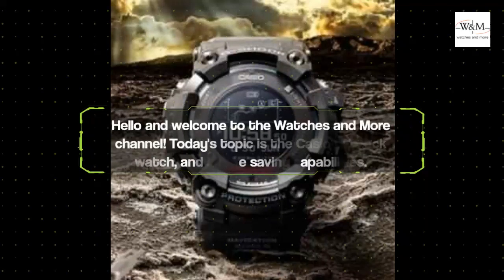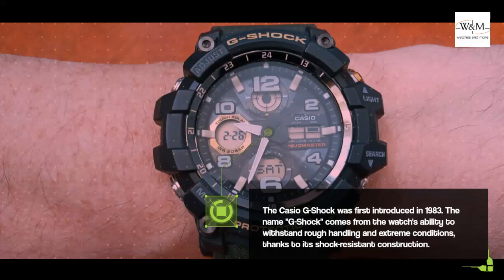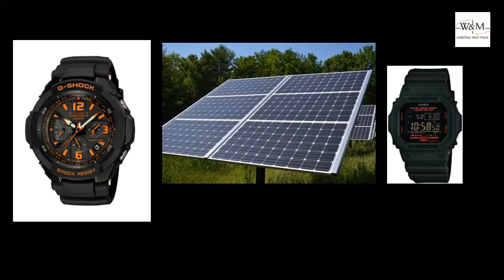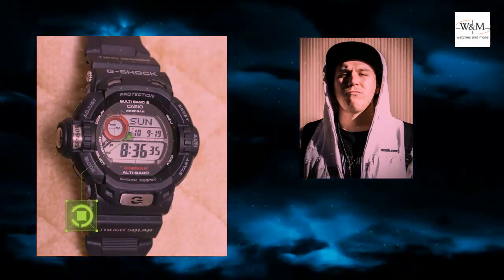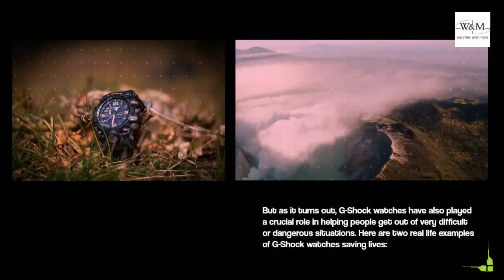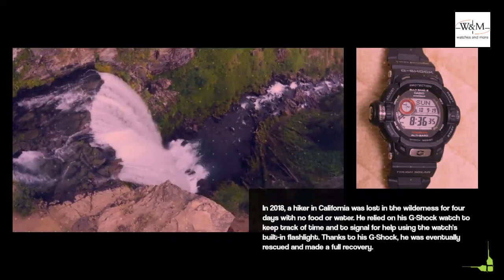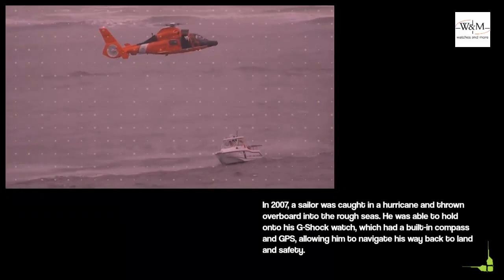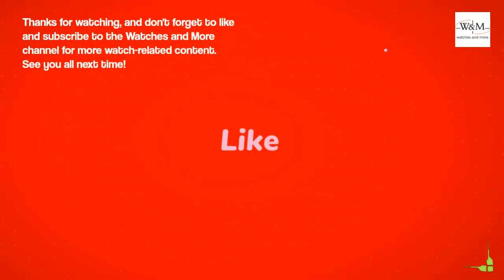Casio G-Shock: The Watch That Could Save Your Life!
In this video, we'll take a look at the Casio G-Shock watch and see if it's able to save your life.

This watch is a popular choice for emergency responders and military personnel because of its durability and functionality. We'll take a look at the features of this watch and see if it's able to help you in an emergency situation. After watching this video, you'll be able to make a more informed decision about whether or not to buy a Casio G-Shock watch!

I invite you to look at my ETSY Shop